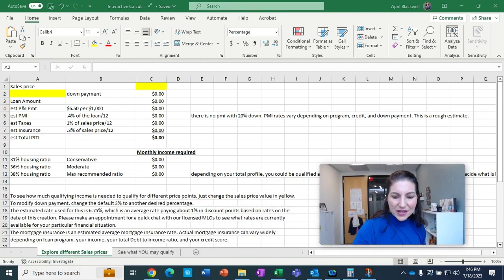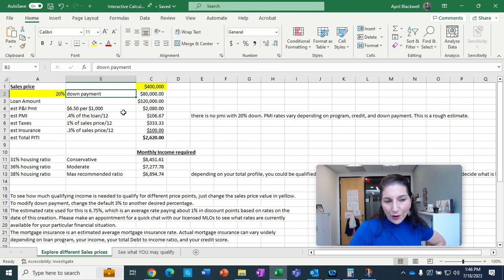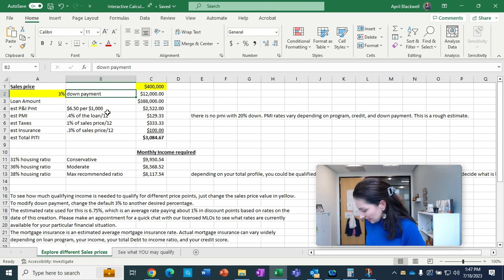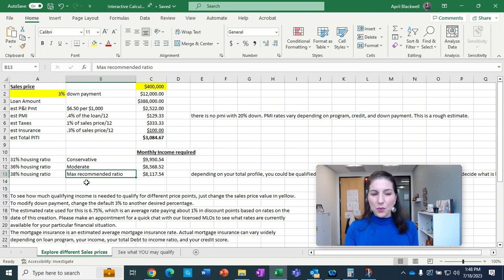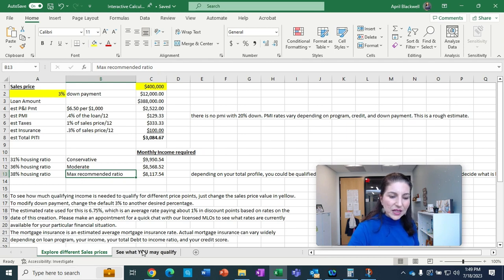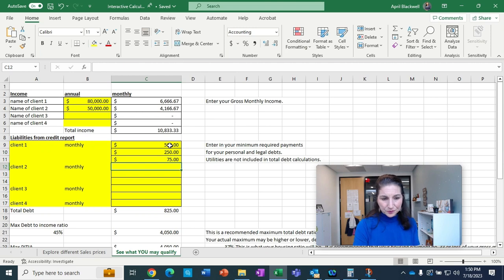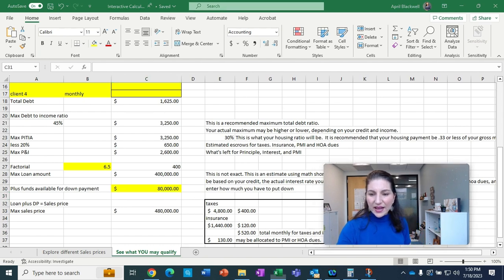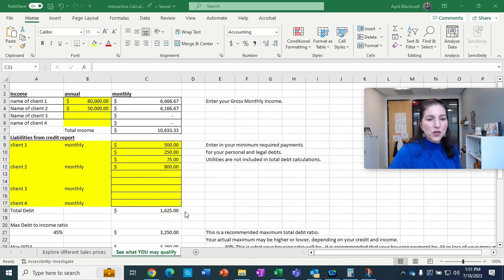Blackwell Mortgage of NC Loan Qualifying and Scenario Calculator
This video explains how to use a tool to self-explore the following scenarios on home affordability.
How much is a payment on a home?
How much income is need to qualify to buy a home at $X price?
How much can I qualify for?
How much can I and 2-3 other buyers qualify for?

Equal Credit Opportunity
Corporate NMLS 2078740